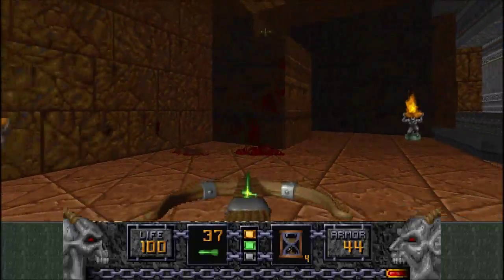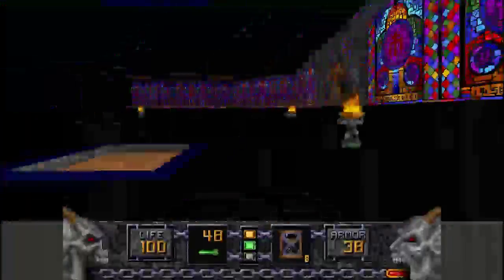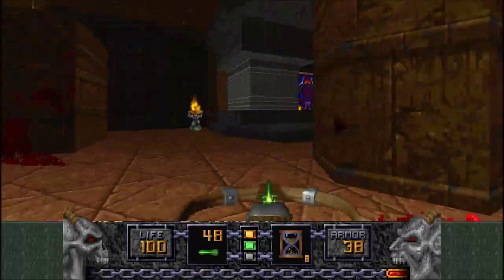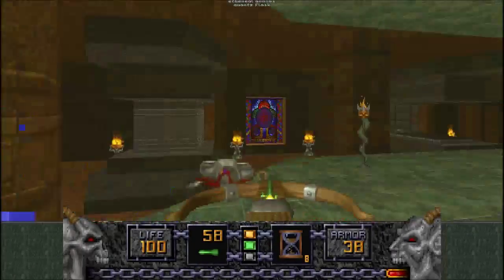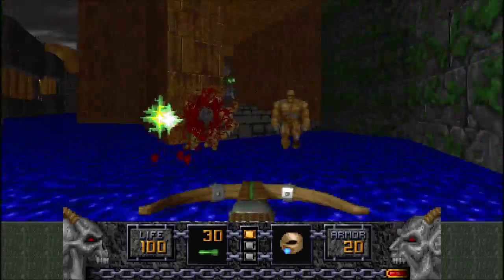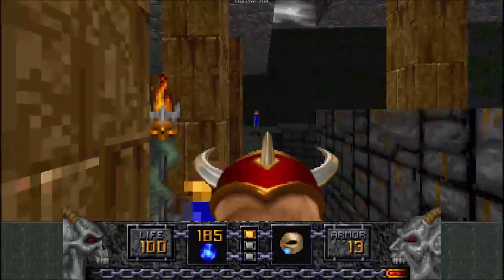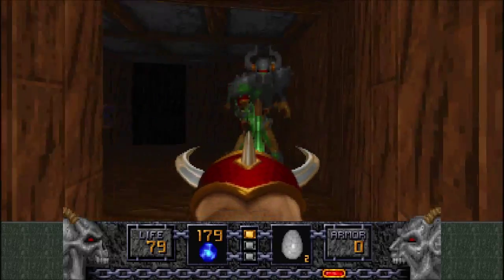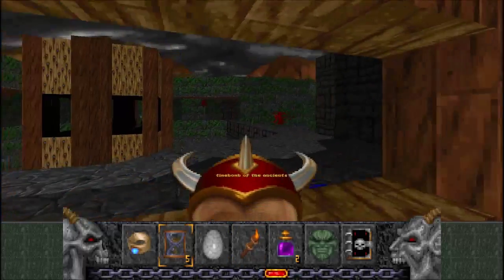Let's Play Heretic: Shadow of The Serpent Riders #5- Chicken Powers.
It's morphing time.